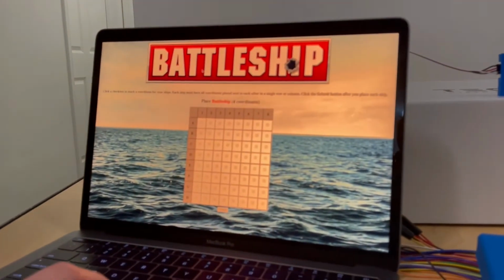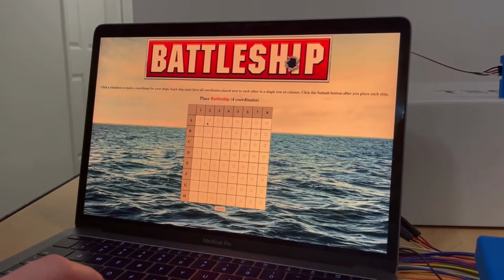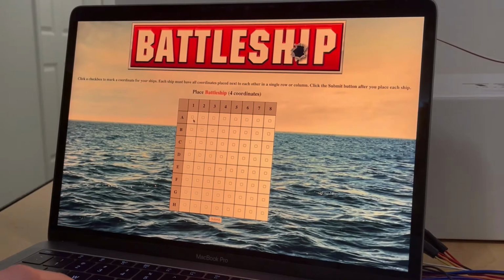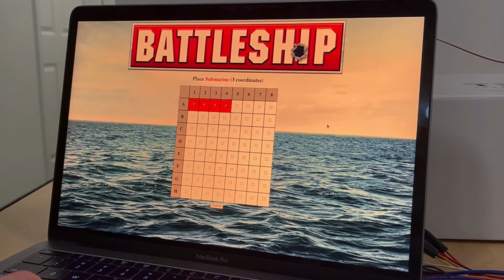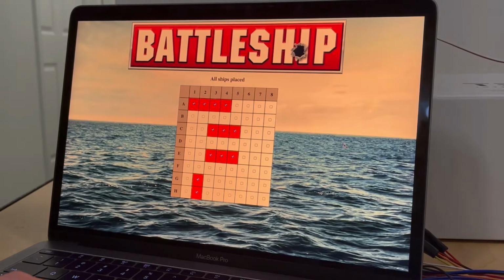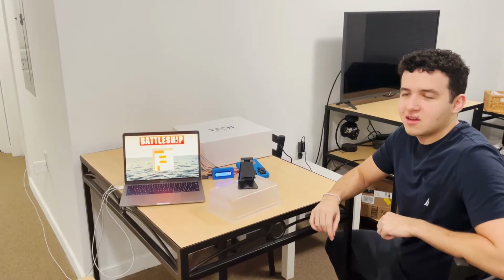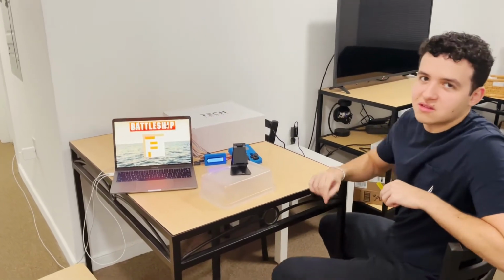Raspberry Pi Battleship Project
Our final project for ENME441 - Mechatronics and the Internet of Things